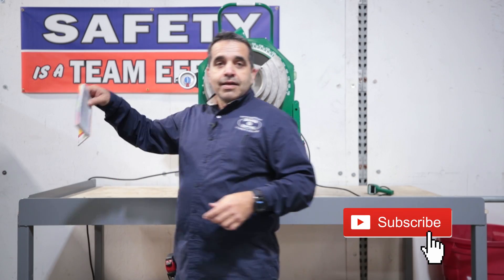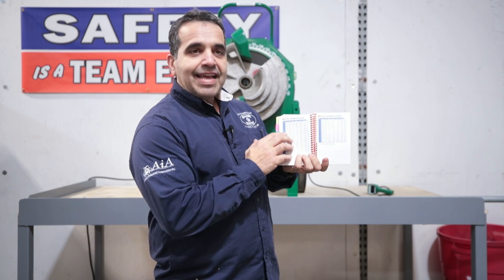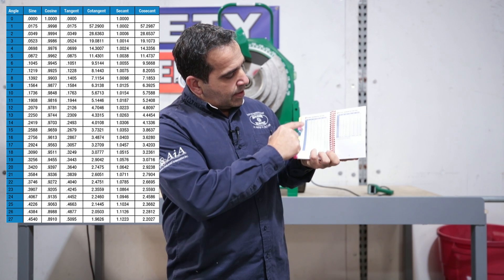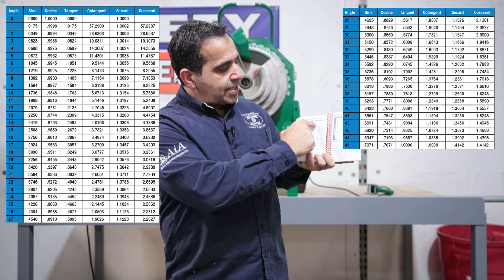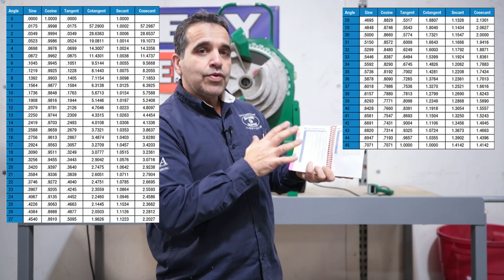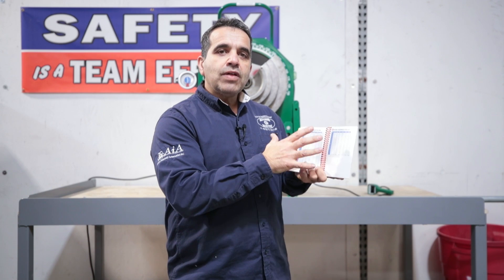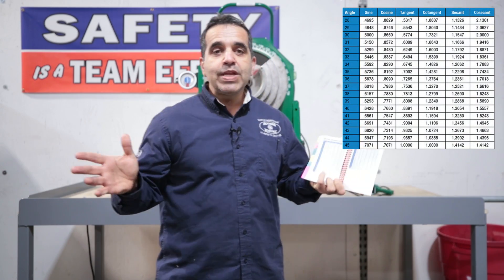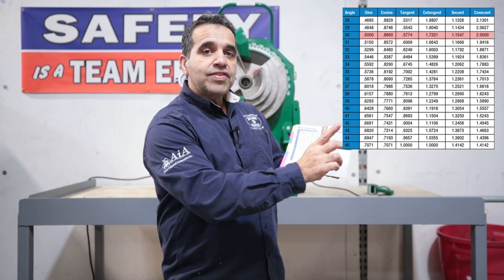How to Bend Conduit with Parallel Offsets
Today we are talking about parallel offset conduit bends. How do we measure, or determine, how to keep the gaps between parallel offsets equal. I see cases all the time where conduits look great until they come to a parallel offset. Then the gaps between the pipes change or are inconsistent. Today I will show you a simple method of how to calculate the length our offset markings should change to keep the parallel offset gaps the same throughout the entire offset, or length of the conduit. This is really not that difficult and I will show you how to do it with tools you already have; mainly an Ugly's Book, a calculator, or the calculator on your smartphone.

The main formula for offset angles that you need to remember is, The distance to shift one conduit in relation to the other is the tangent of 1/2 of the angle used to bend the offset times the center to center distance between the conduits.